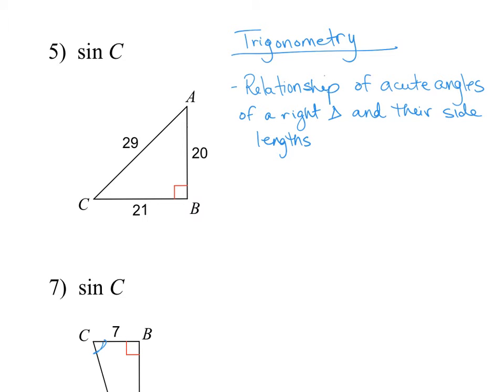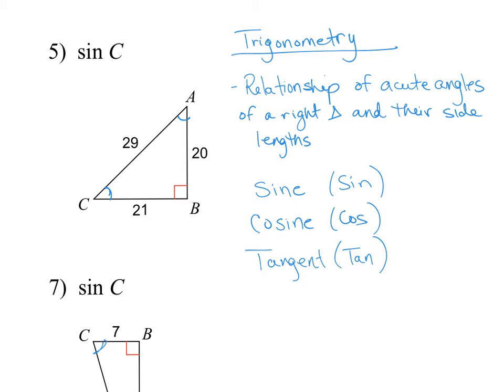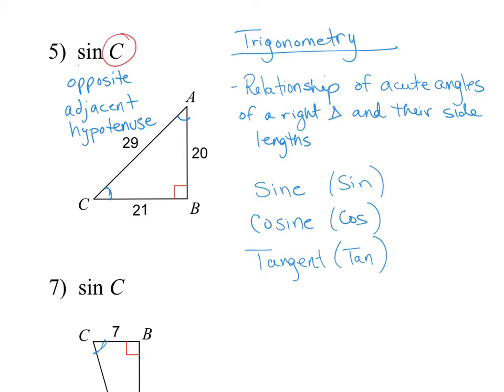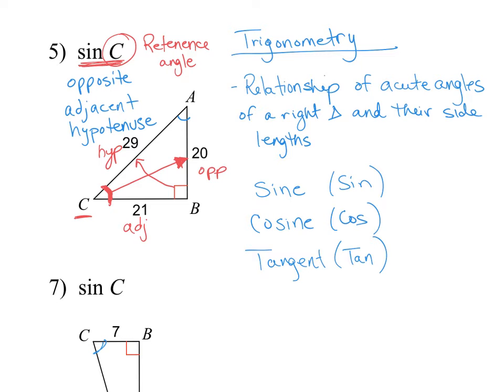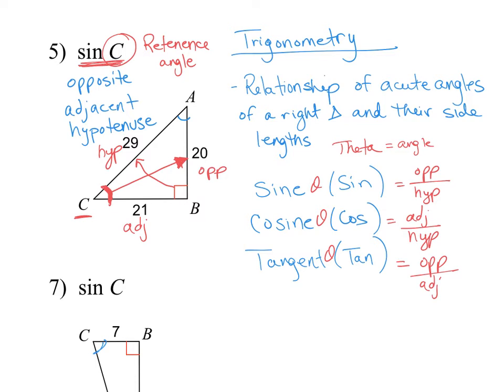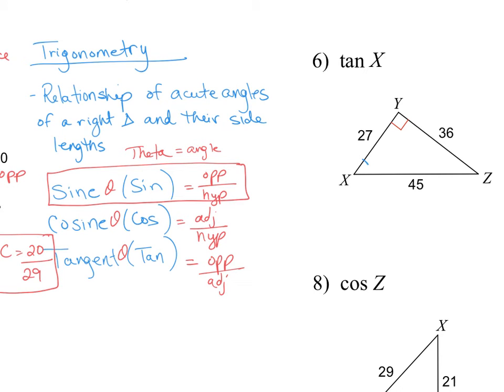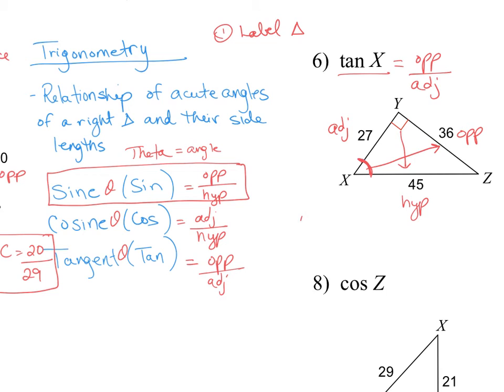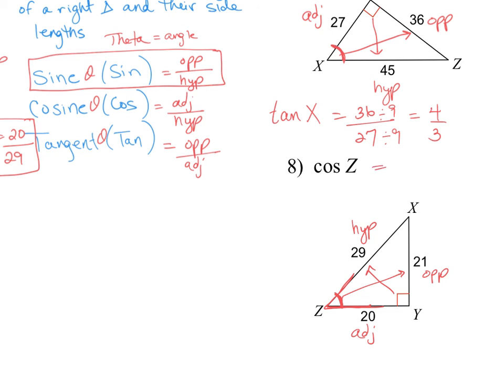Trigonometry Ratios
How to write the value of the trig function (sine, cosine, and tangent) of a given triangle